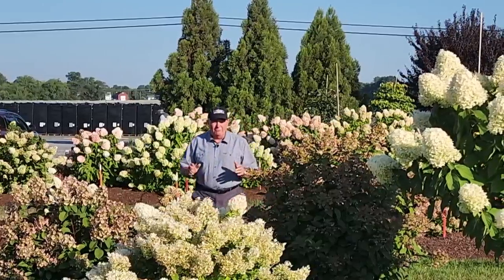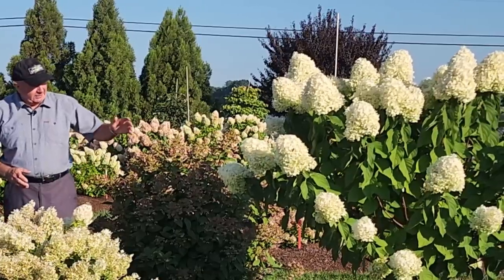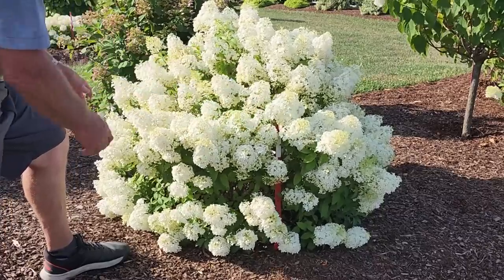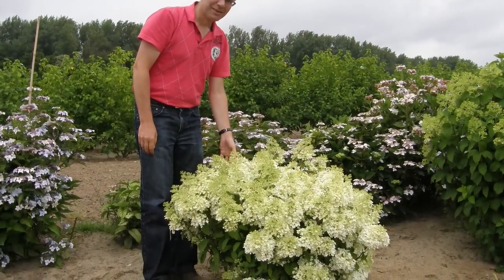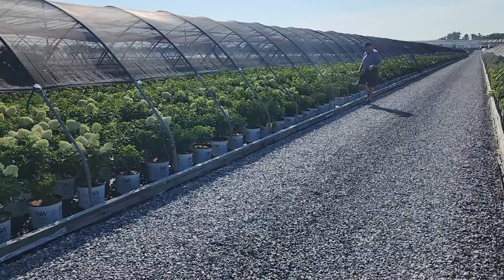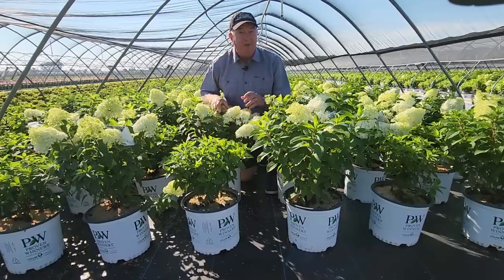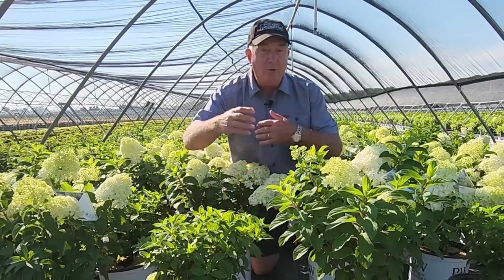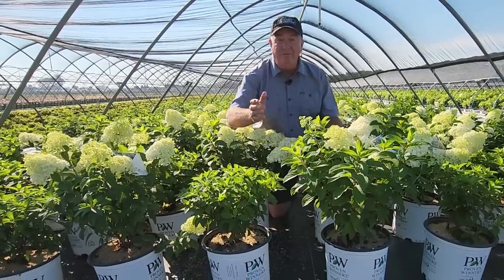Hydrangea Bobo® - A Tried & True, Top Notch Garden Performer // Find Out About Cycle Pruning✂️😉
A Proven Winners® Color Choice® Shrubs selection. Hydrangea Bobo® is an award winning, tried & true garden performer that should be in every garden. 😁✅

Join David in our nursery and trial garden and discover why this excellent selection has withstood the test of time🎺🎺🎺, why we think so much of it, 🎺🎺🎺and why we think you should be able to enjoy it too🎺🎺🎺!

Find out why it is:
👍Outstanding,
👌Highly reliable,
😉Totally dependable
👏Very beautiful
😊Small growing shrub.

Then listen in and discover how our "cycle pruning" technique helps you get off to the best possible start, with premium sized, fresh, healthy plants that are RARING To GROW!

💚Hardy USDA Zone 3
💚Height 30-36" / Width 36-48"
💚Sun to Partial Shade

Our plants are available at hundreds of partnering garden centers located throughout our Mid-Atlantic and Northeastern Region

Bobo® Hydrangea paniculata 'ILVOBO' USPP 22,782